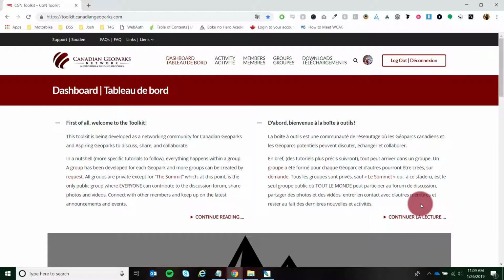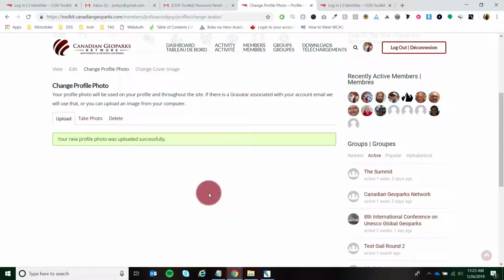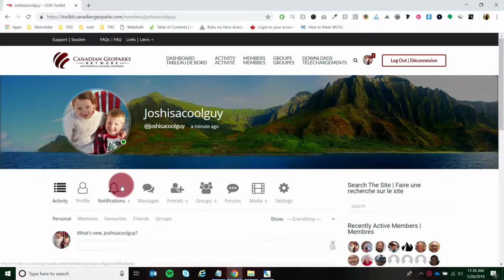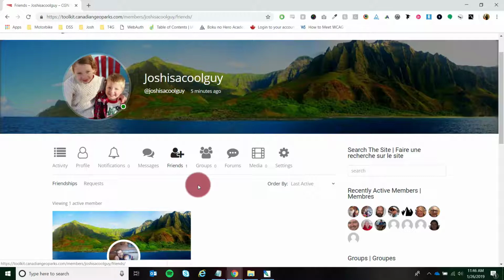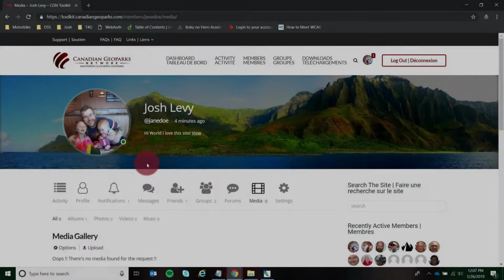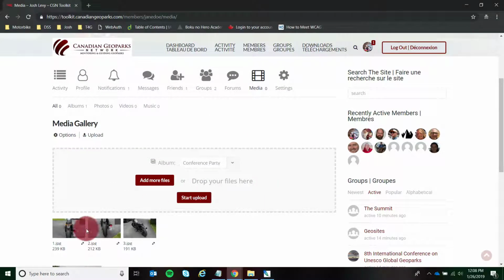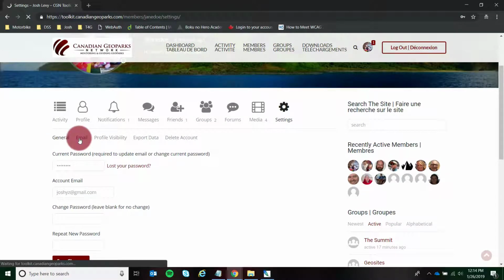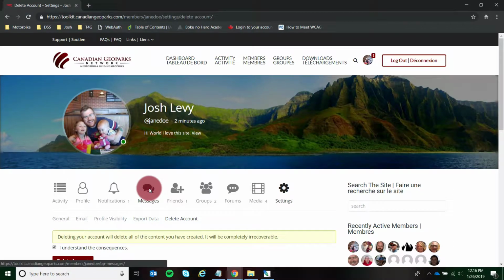CGN Toolkit Tutorial - Your Profile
Learn the ins and outs of the Profile section of the CGN Toolkit.